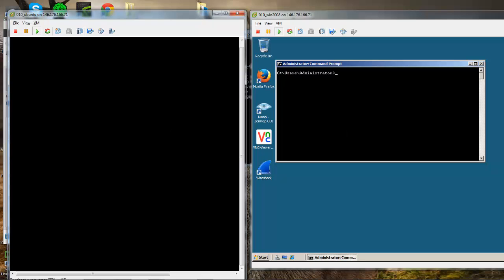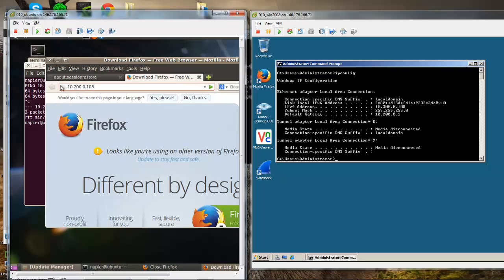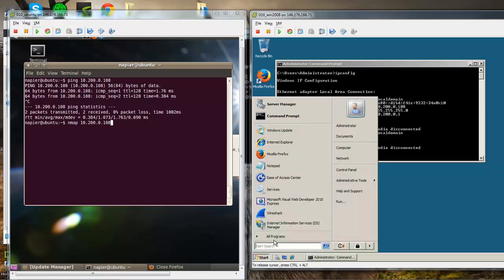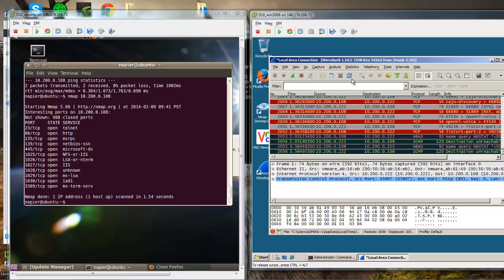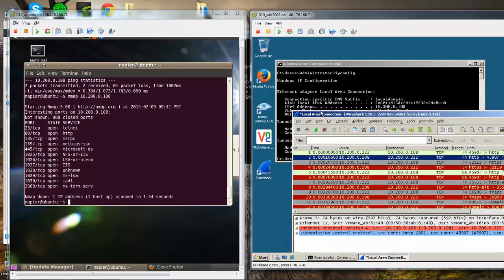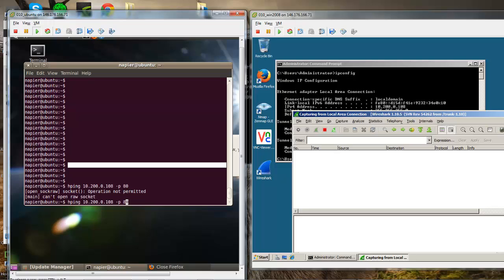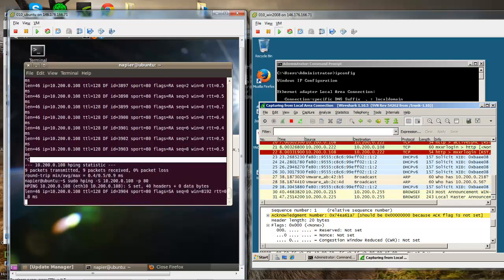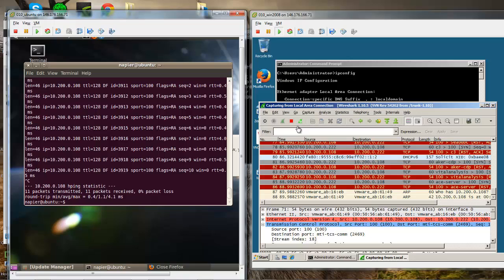Network Forensics: Response from Hping for a request